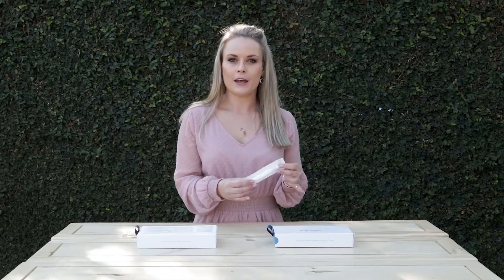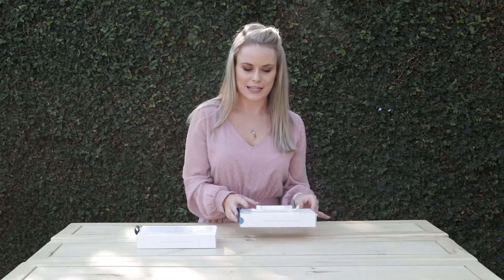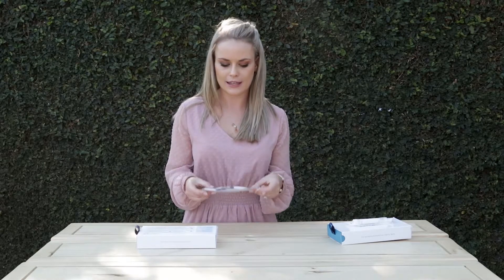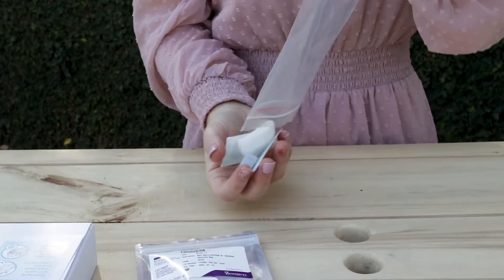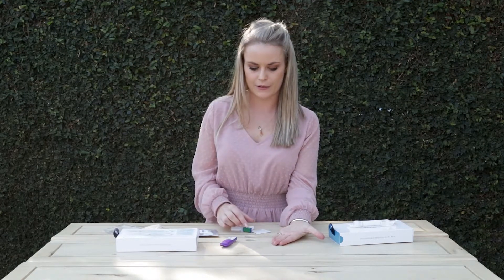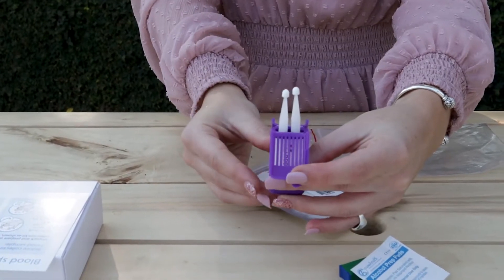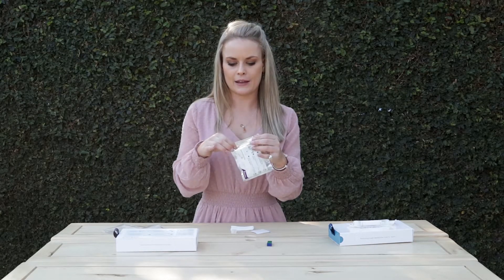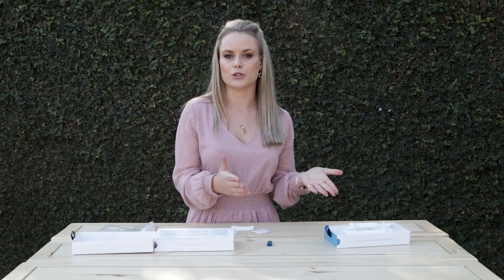The New DNA Testing Process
Carly unpacks how the DNA Testing Process has changed.